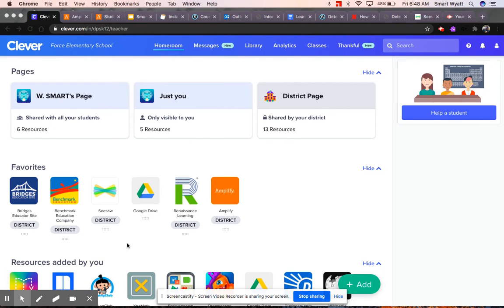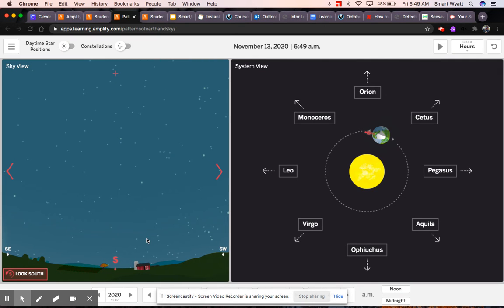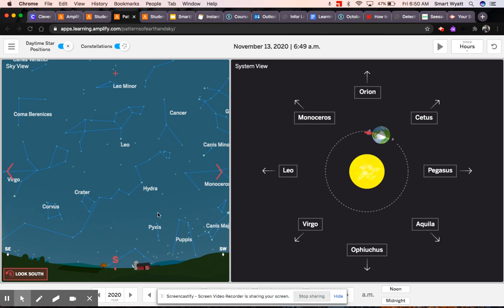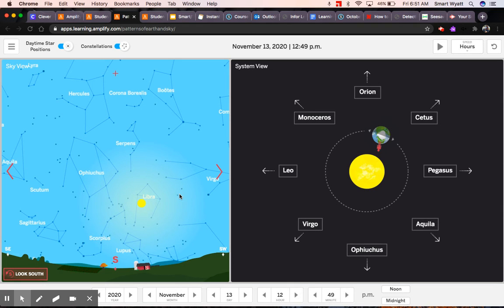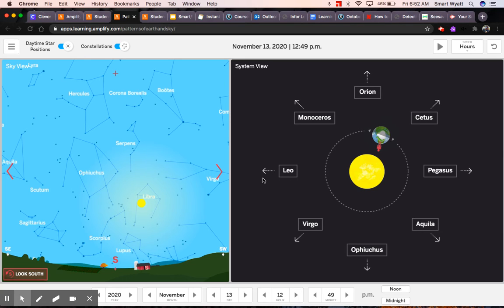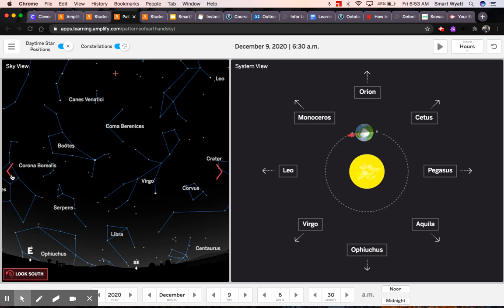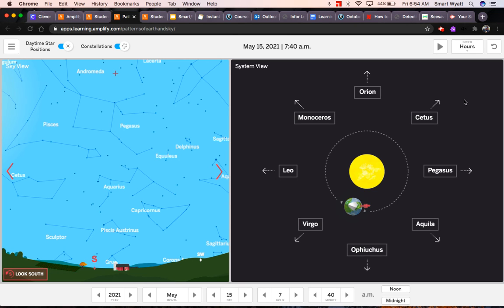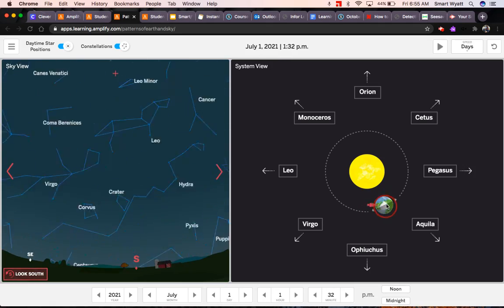Constellation Sim 1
Play with it, find out the secrets of the cosmos!